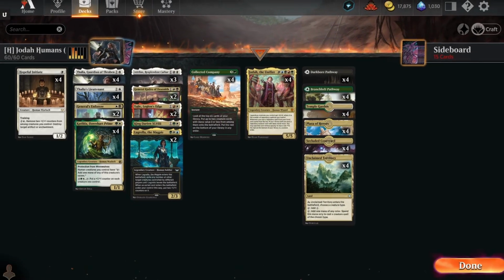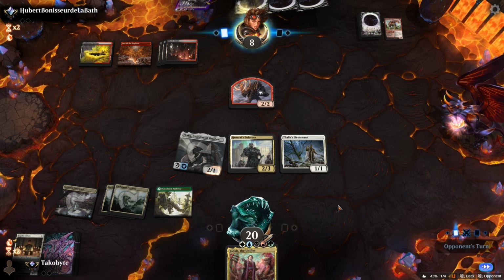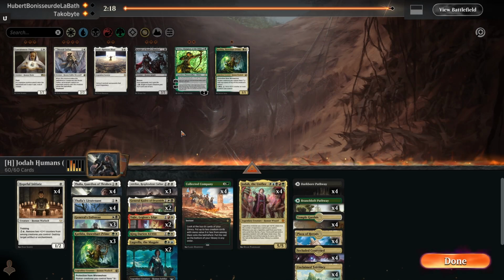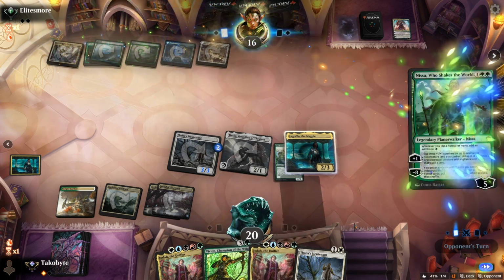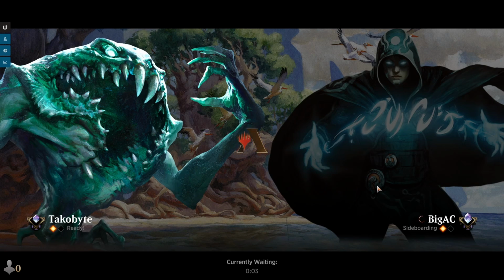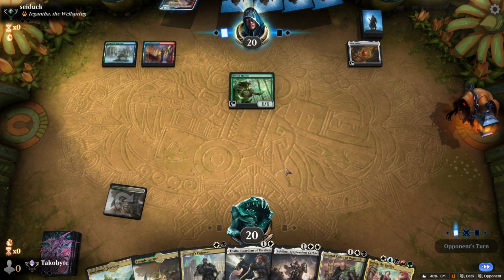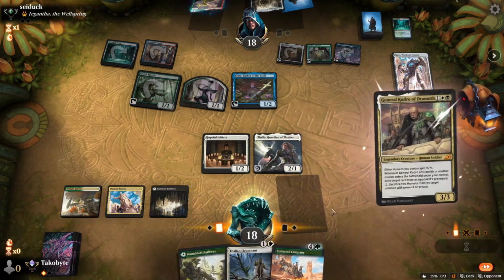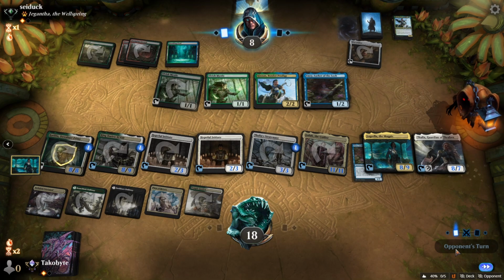5C Jodah Humans In Explorer! | Dominaria United | Explorer BO3 Ranked | MTG Arena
TIMESTAMP▬▬▬▬▬▬▬▬▬▬▬▬▬▬▬▬▬▬
00:00:00 - Start
00:04:44 - Game 1
00:22:20 - Game 2
00:32:40 - Game 3
00:46:24 - Game 4

INFO▬▬▬▬▬▬▬▬▬▬▬▬▬▬▬▬▬▬▬▬▬▬▬
・Current Set: Dominaria United
・Format: Explore
・Type: BO3, Ranked

Credit▬▬▬▬▬▬▬▬▬▬▬▬▬▬▬▬▬▬▬▬▬
・TrackTribe - Walk Through the Park